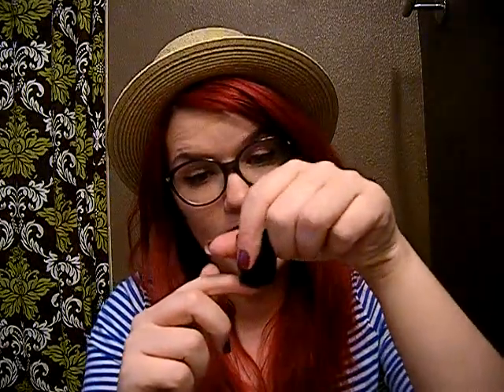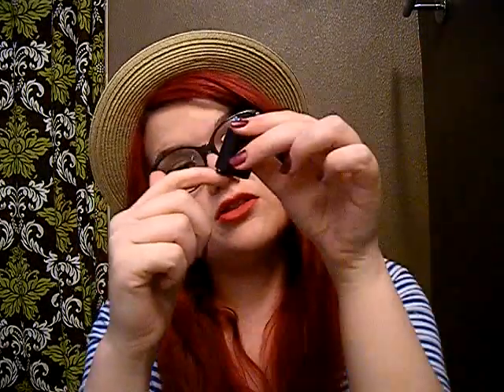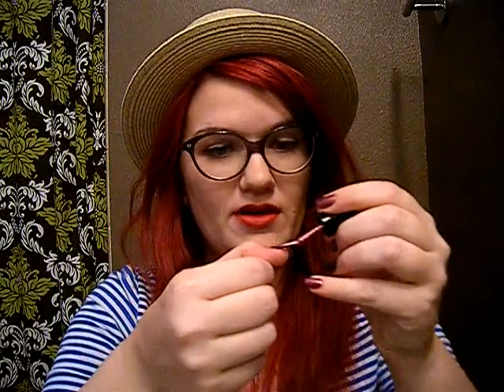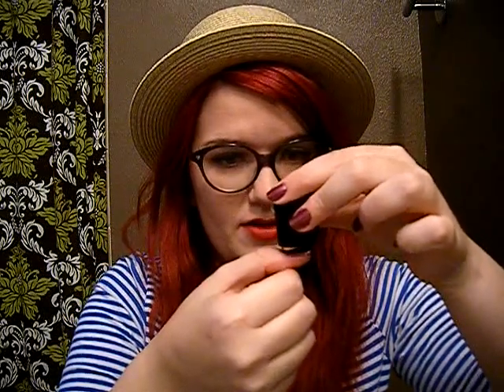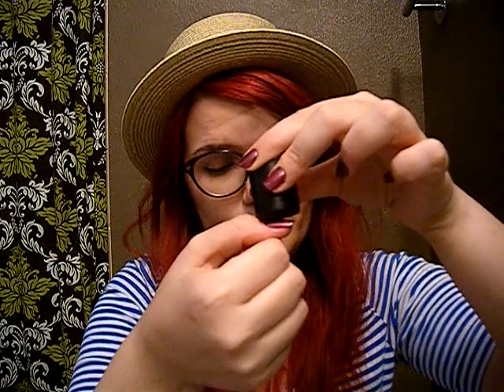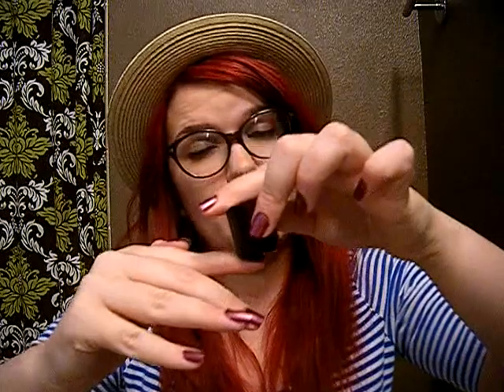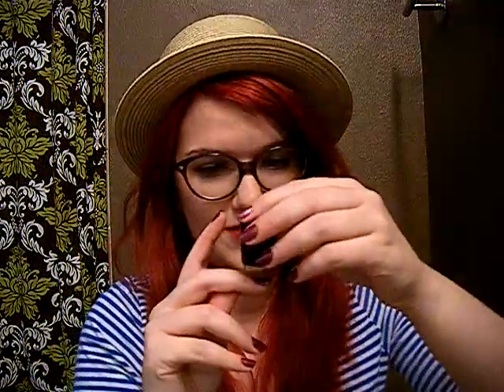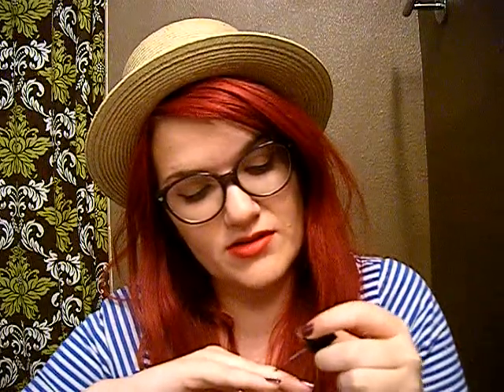Sally Hansen Magnetic Nail Color Review and Demo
The product used is Sally Hansen Magnetic Nail Color in in Red-y Response. I thought that this created a neat effect and I've wanted to try these out but never wanted to pay for them. This one is a bit cheaper than others that I've seen and still seems to do the trick. :3

FTC: I bought this with my own money. All opinions are my own.